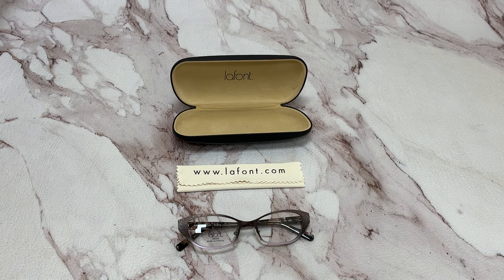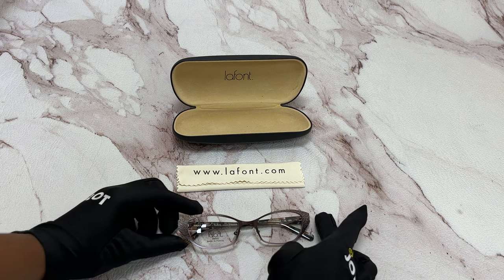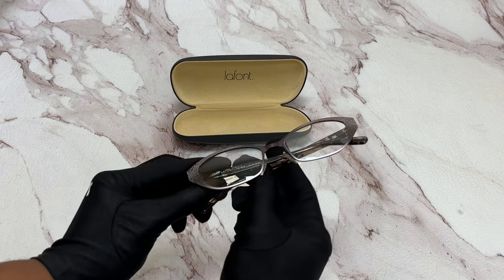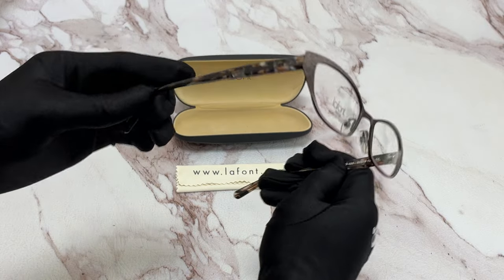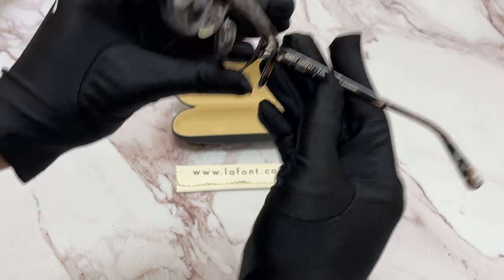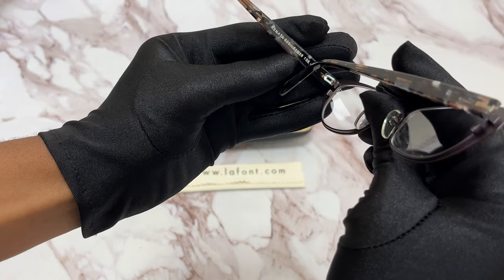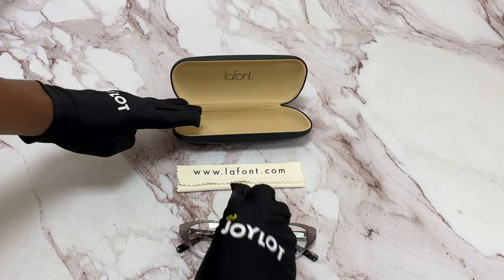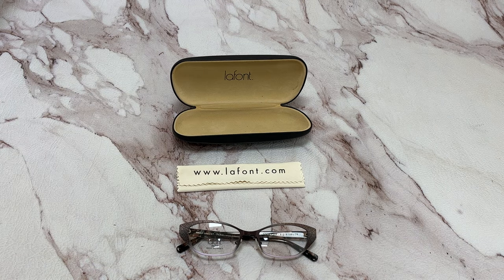Lafont Paris Eyeglasses Model-Renata Color- 500 Dark Burgundy Marble